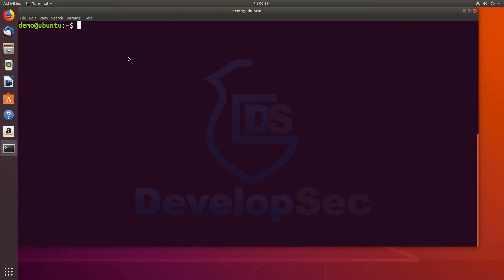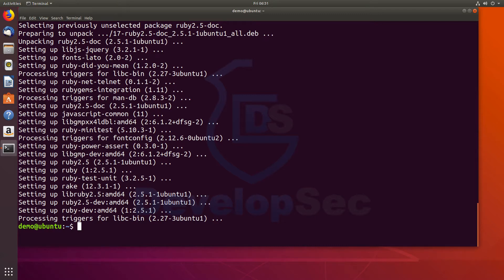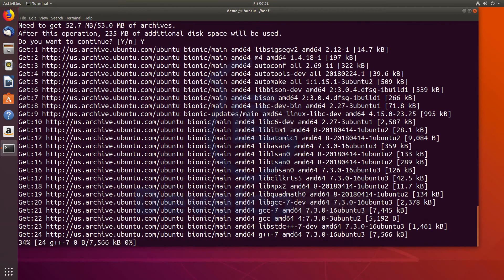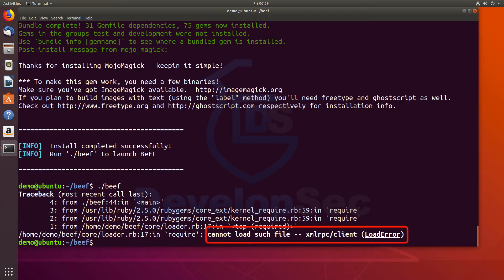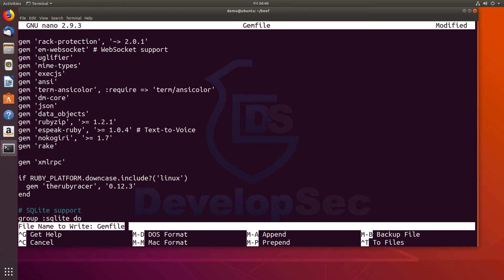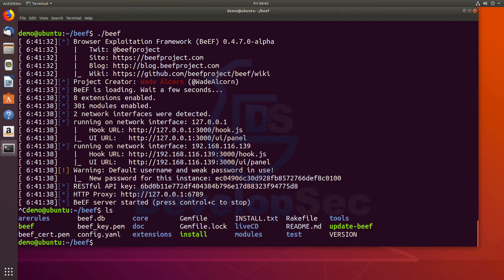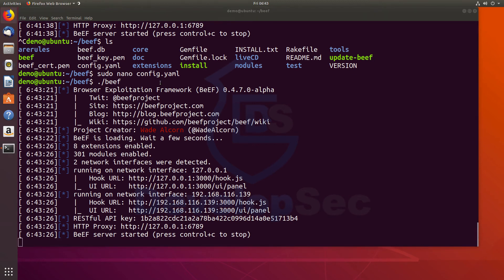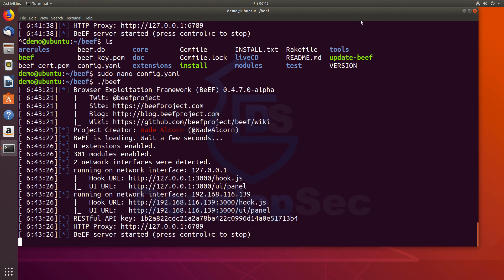BeEF Install on Ubuntu 18.04 - Walkthrough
This is a full walkthrough video of setting up BeEF on Ubuntu 18.04.   This shows solving the following error:

/home/demo/beef/core/loader.rb:17:in `require’: cannot load such file — xmlrpc/client